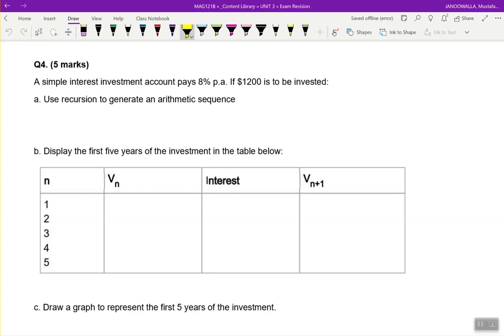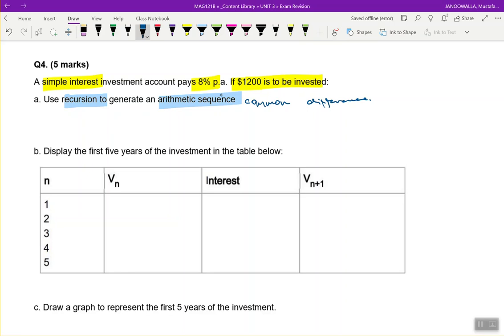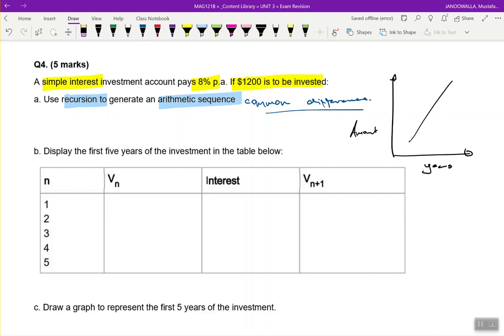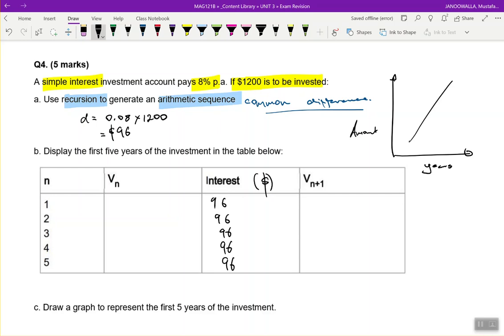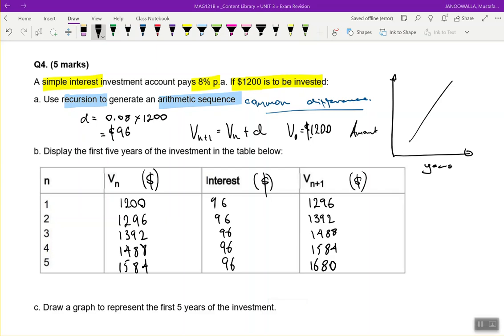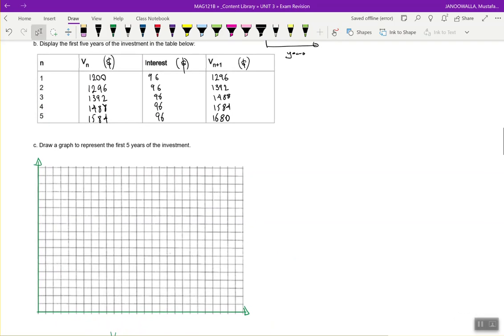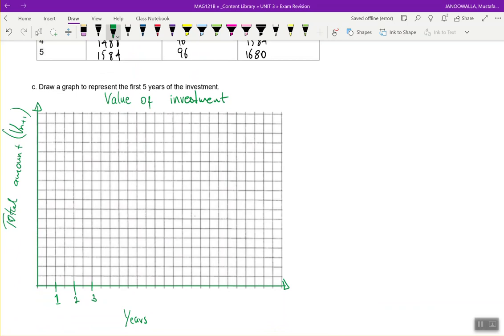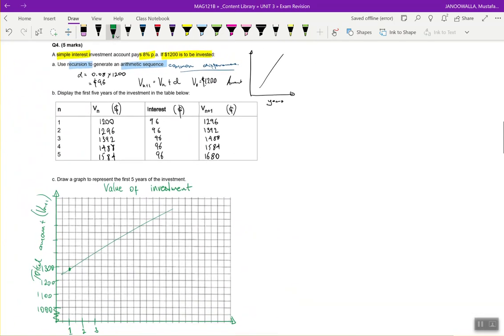Q4 - Arithmetic sequence (simple interest)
Learning Goal: Students will be able to apply arithmetic sequences to simple interest